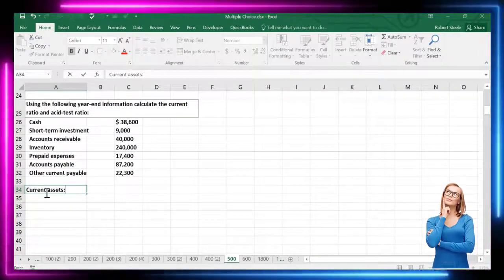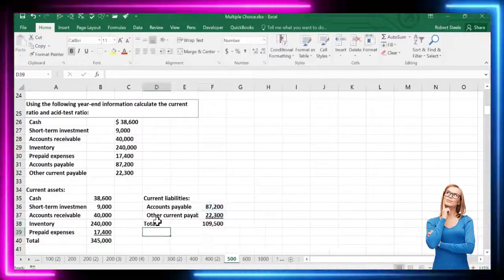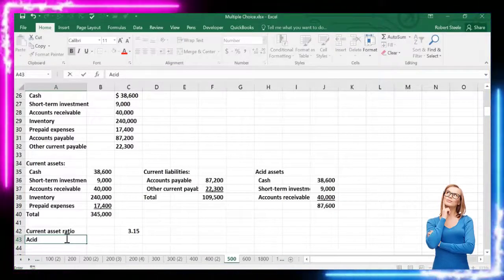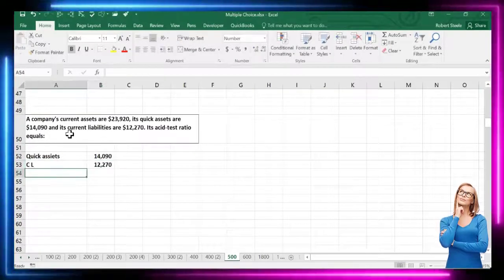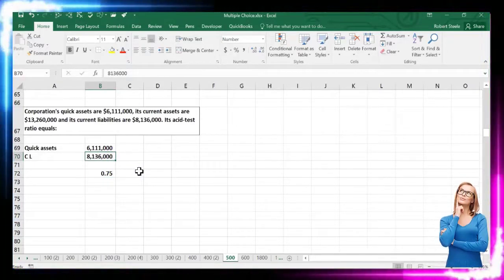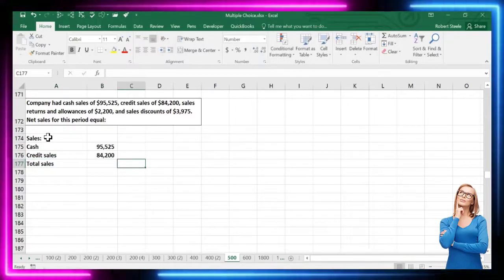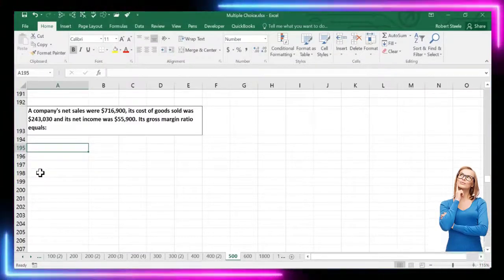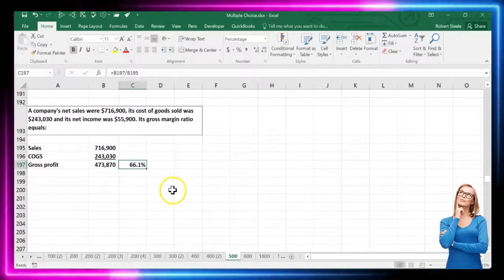Test questions Part 1 Merchandising Transactions 500.10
Test questions Part 1 Merchandising Transactions
Merchandising Transactions